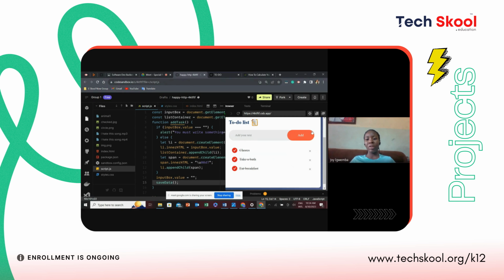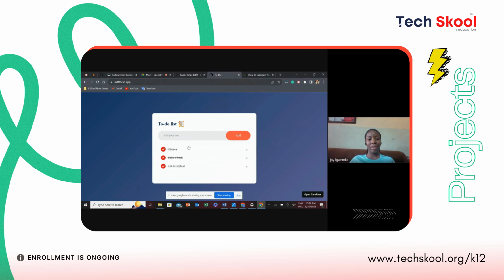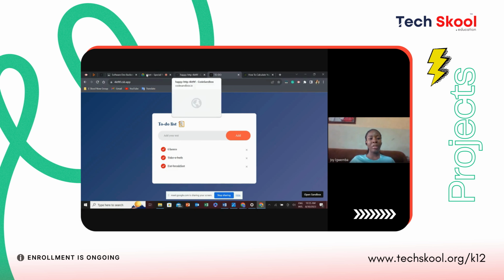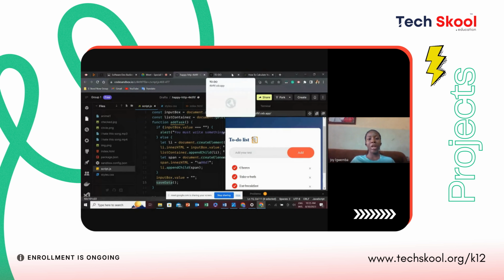Creating A To-Do App with HTML, CSS, and JavaScript by Joy Igwemba | Learners Project Showcase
Joy Igwemba, a Learner at Tech Skool Edu builds a To-do app using HTML, CSS, and JavaScript.

At Tech Skool, our approach goes beyond theoretical learning; our courses emphasize practical application, ensuring that our learners acquire tangible skills, hence their life-applicable projects.

Enroll your kids and Teenagers in our ongoing learning session and unlock a world of opportunities for their future.